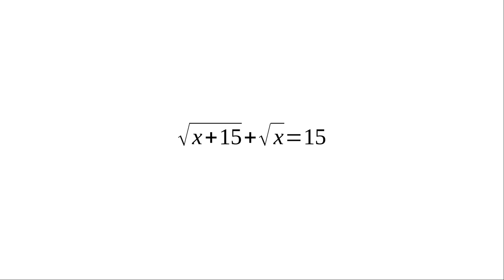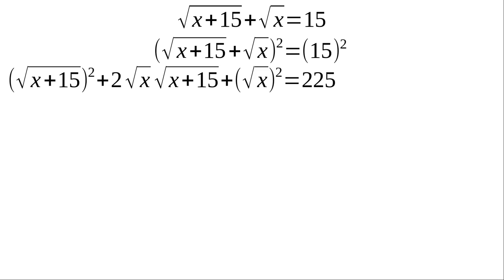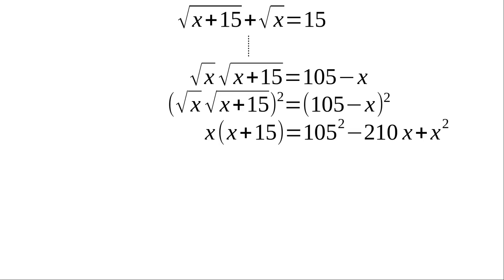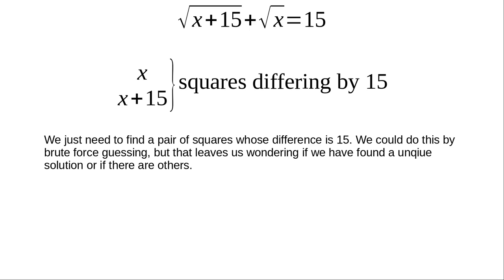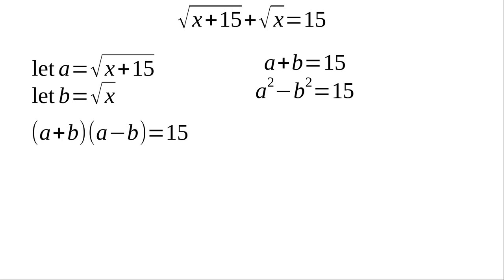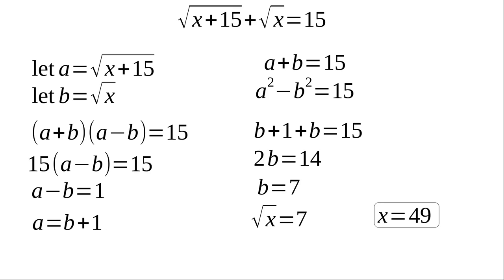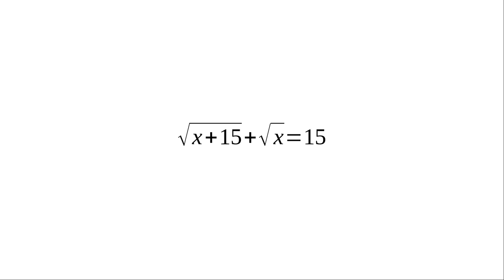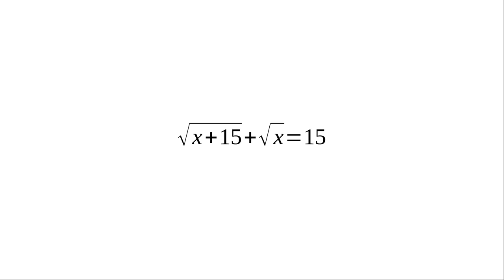Lost Wizard's Commentary 2017-06-22 - Math Problem sqrt(x+15)+sqrt(x)=15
So I ran across a math problem in a banner ad. For whatever reason, I decided to solve it and make a video, so here you go.